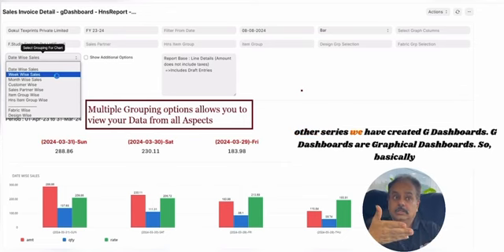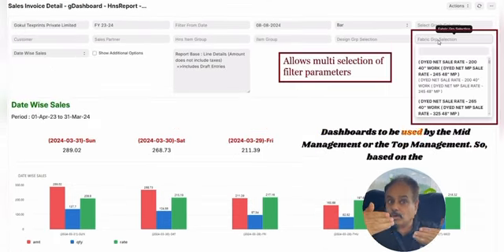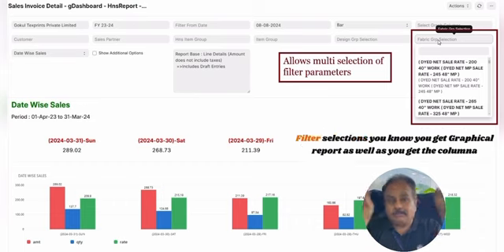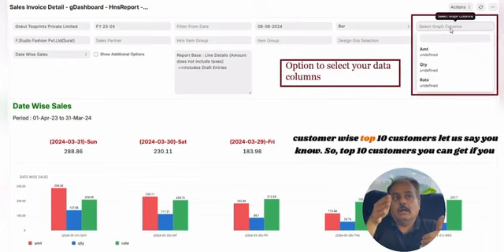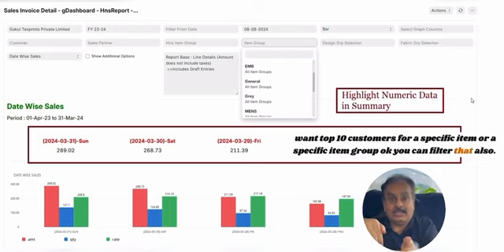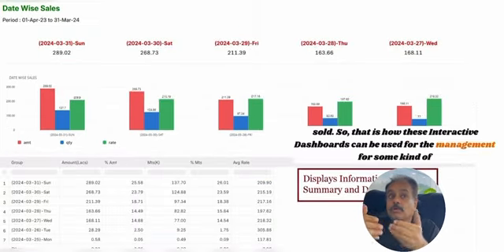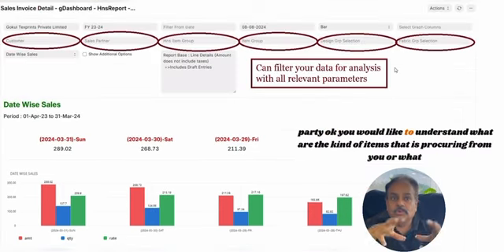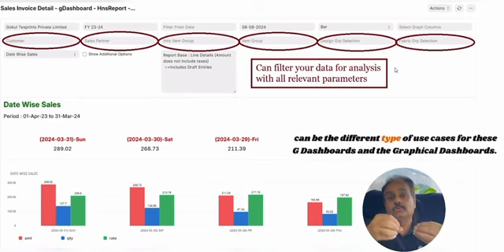use case of our customized interactive Graphical dashboards…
Shot n Edited by :- @vishu297